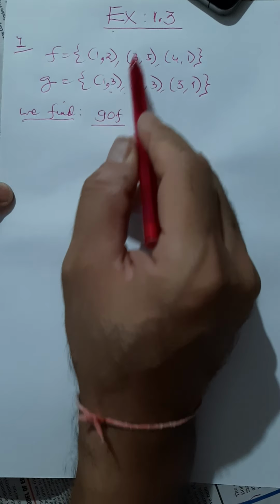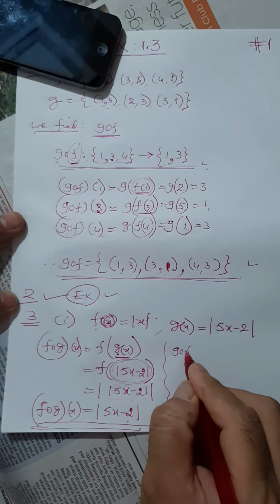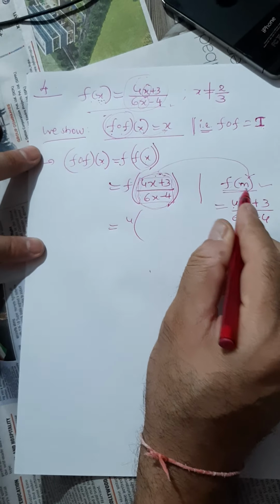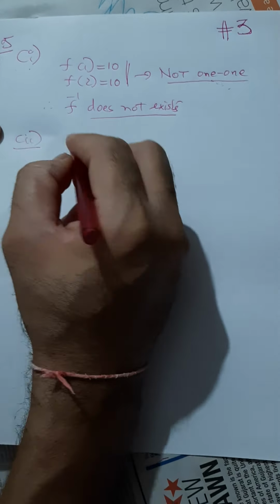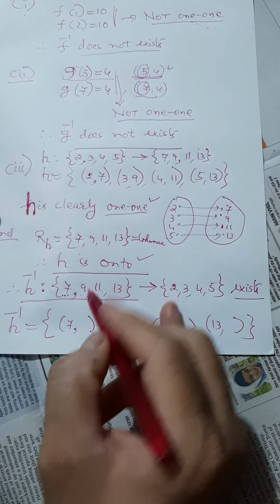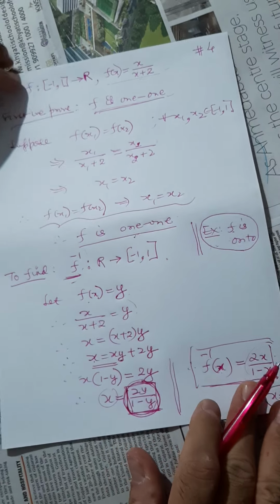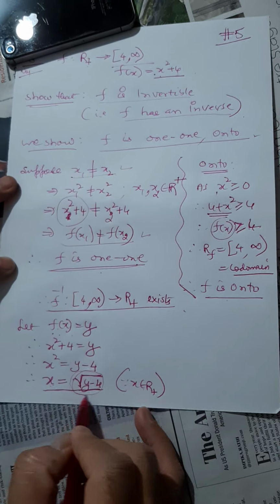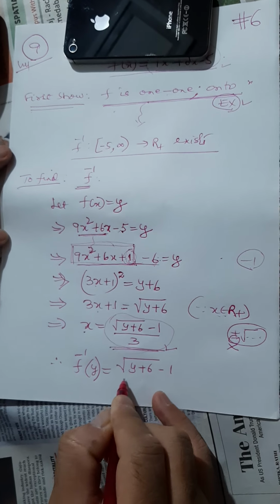R and F Lect8(Std:12th)